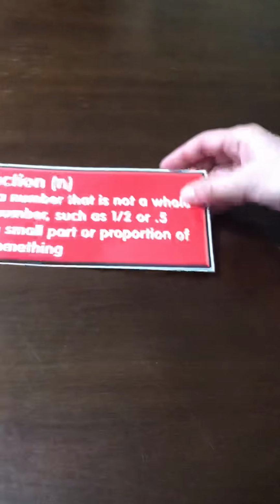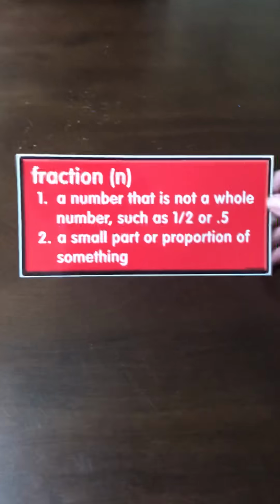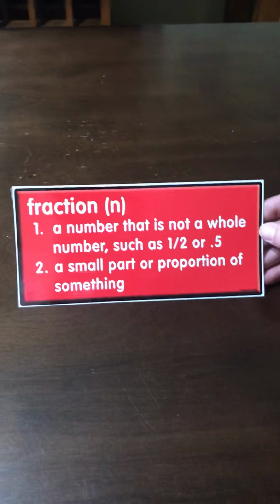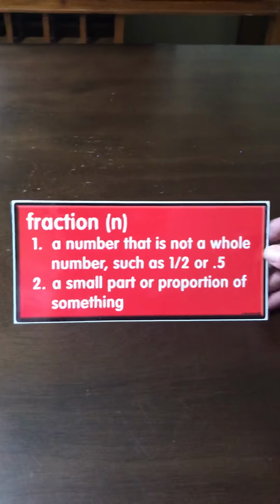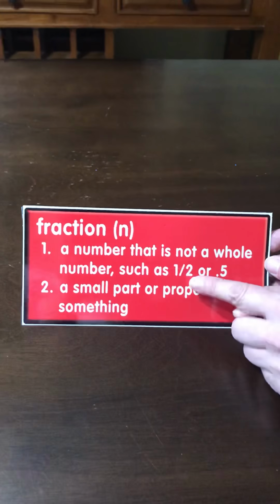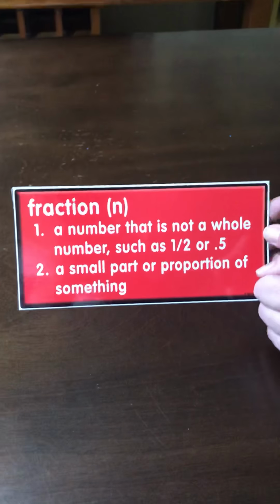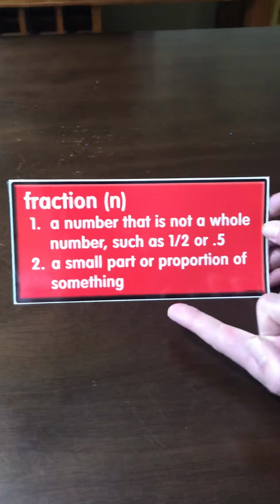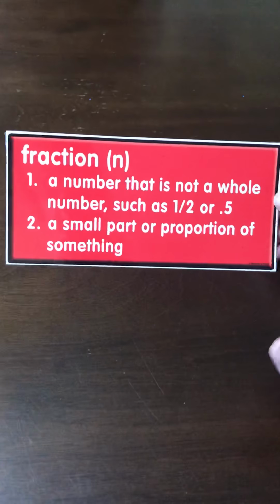Basic Fractions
Let’s go to Ms. Leighton’s Pizzeria to learn about basic fractions!